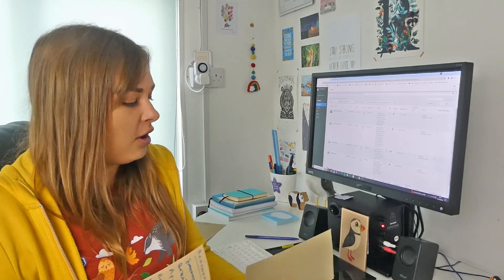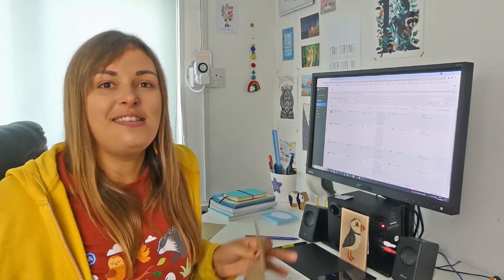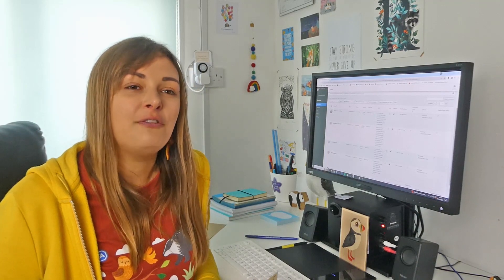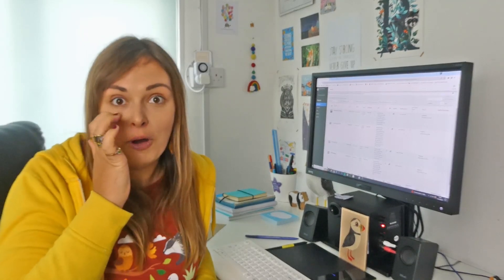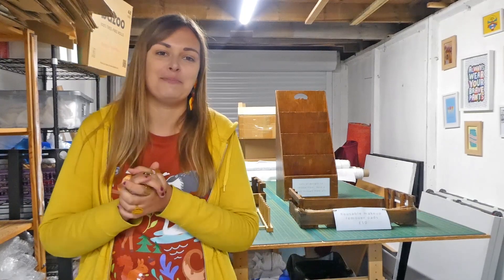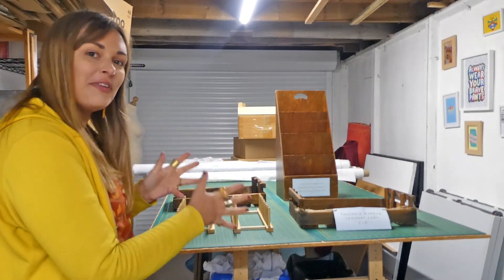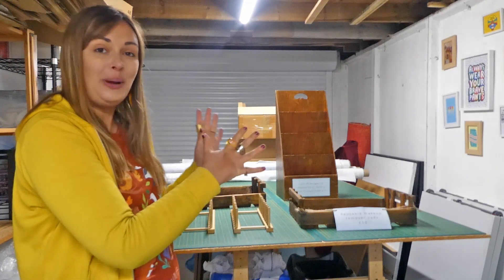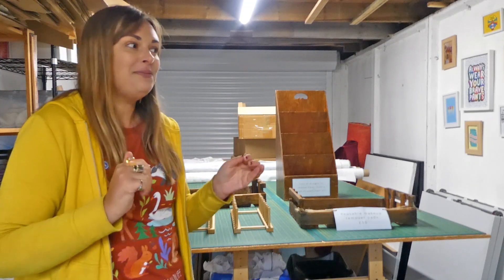How to prep for a pop up shop | Drawn by Rhiannon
Hey friends! In today's video I'm prepping for my first event of the year which is a pop up shop in a local refill shop. It's been such a long time since I did a pop up shop so I thought I would show you how to prep for a pop up shop. With limited space and having to leave the stock for a few days there's lots to think about and organise!

For full details about all my events and to buy tickets, check out the events page on my